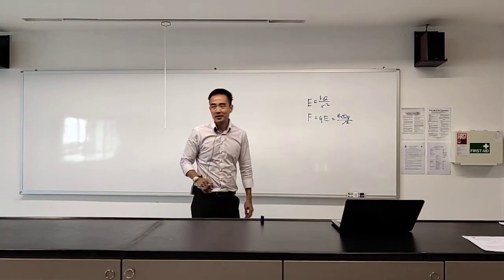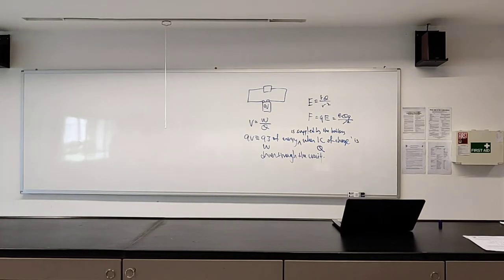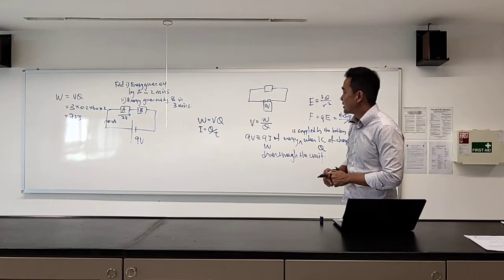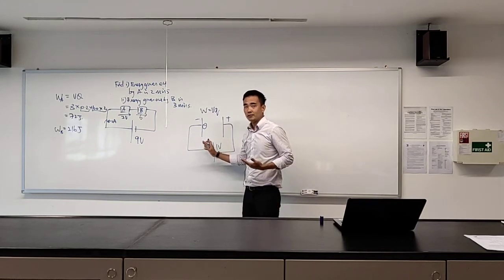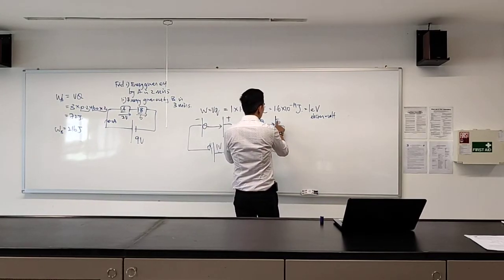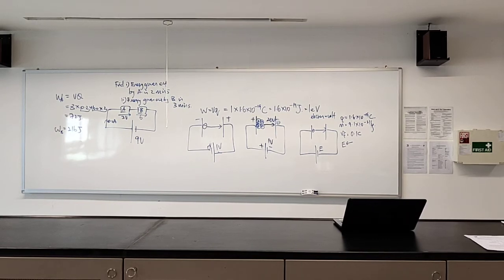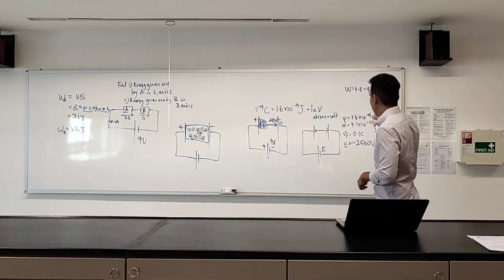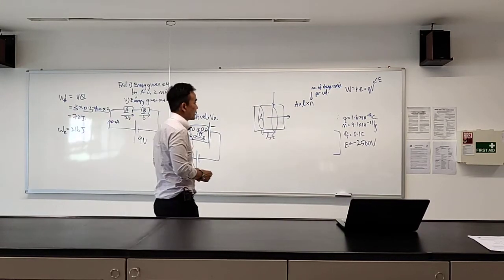Topic 5.1 part 2